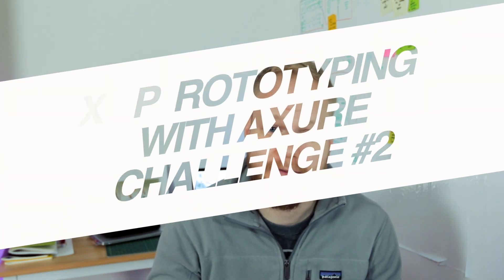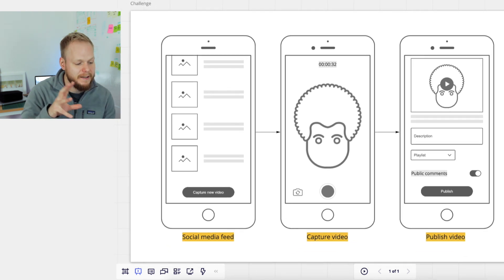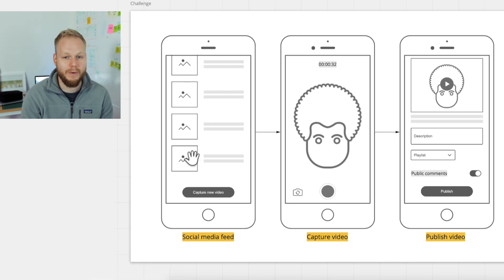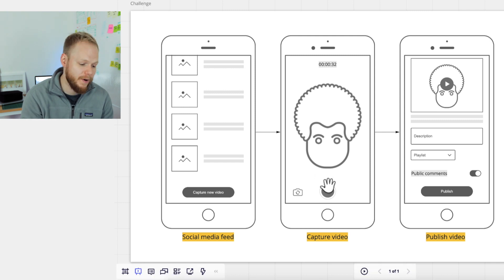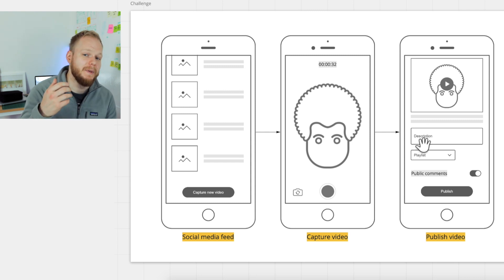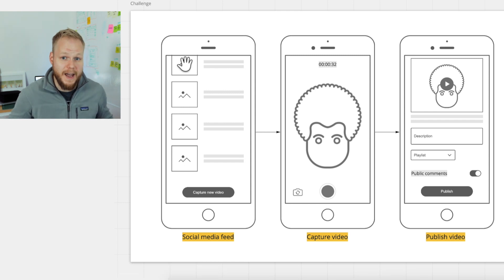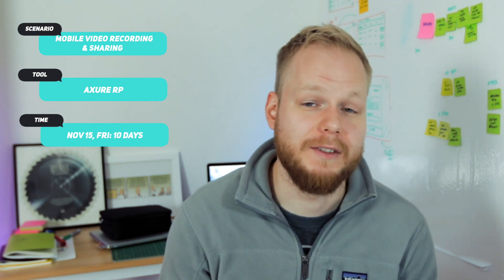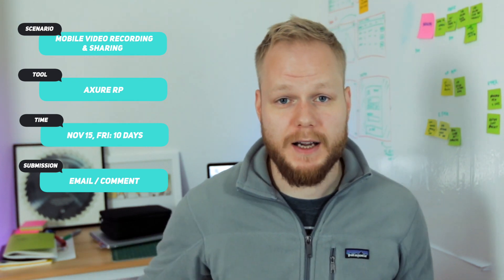UX Prototyping with Axure Challenge #2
You've asked for it, so here it is - the second UX Prototyping with Axure Challenge instalment.

The rules are simple - you get a high-level product design brief and simple scenario. The rest is up to you: UX research, UX exploration and UI fidelity, visual expressions, interaction design methods and prototype depth... It all depends on how you want to make this. The best part about this UX design challenge is the social aspect seeing how other different seniority and background designers solve the same issues. Expect a big range of solutions. While you'll do your take on this challenge I'll film a tutorial video of how I'd approach it as well.

So here it goes:

Scenario: mobile video recording, upload and sharing.
Timeframe: Submit your takes by 15th Nov Fri. As of the upload of this video you'll have approx. 10 days.

Let the challenge begin!